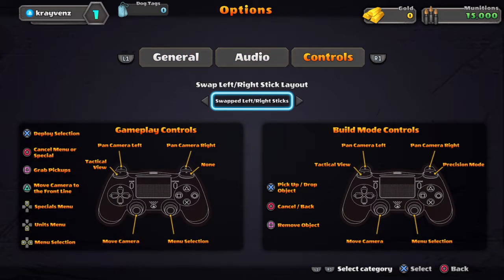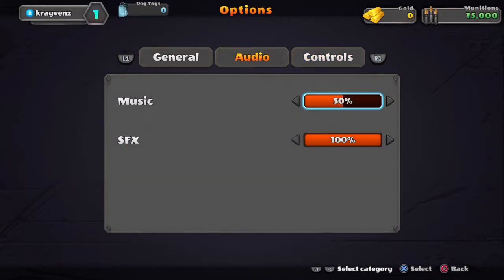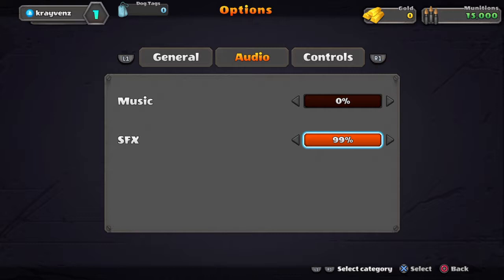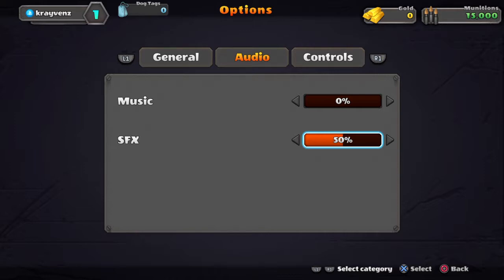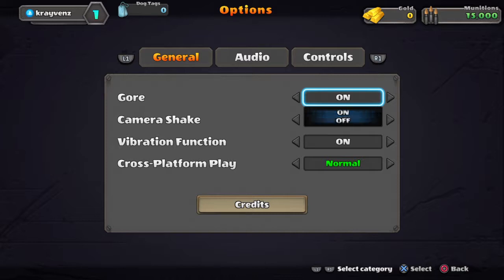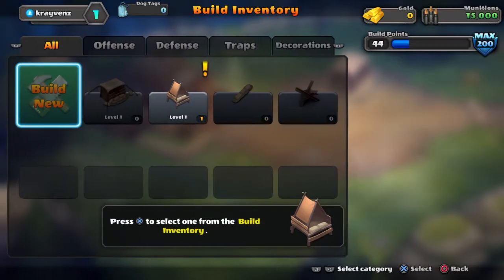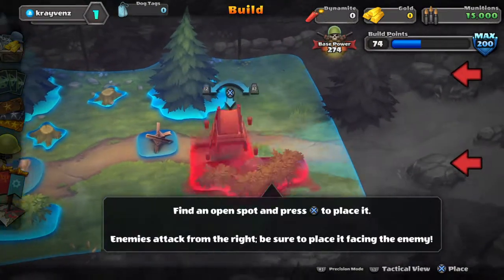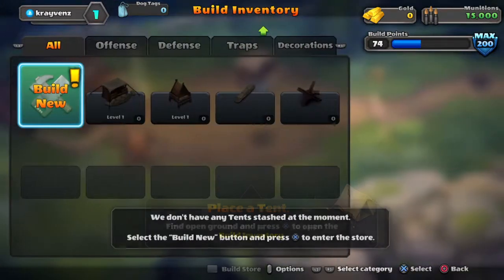GUNS UP!™ Beginners Guide: settings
GUNS UP!